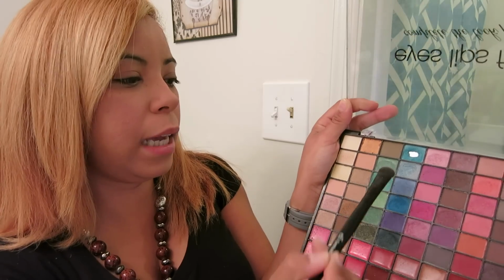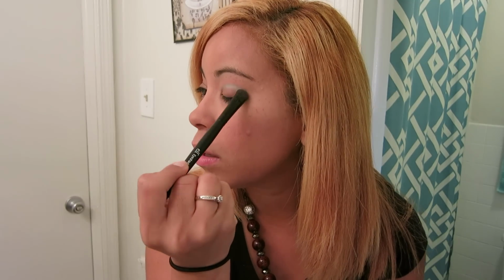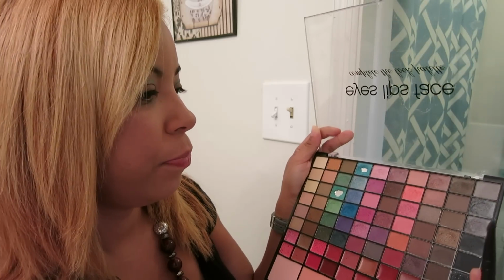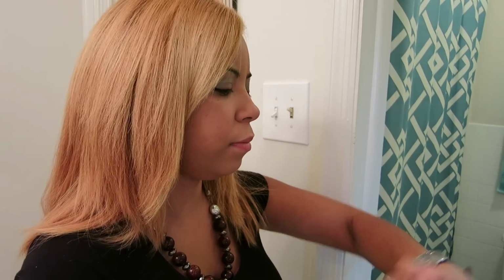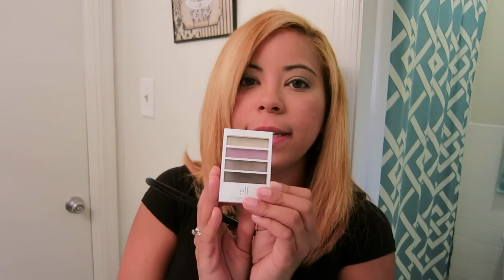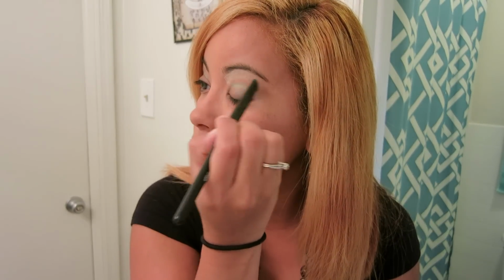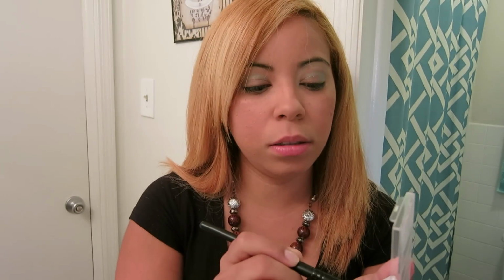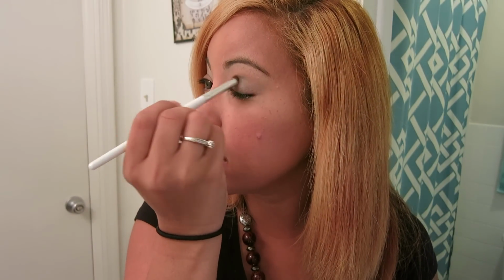Eyeshadow ELF, OOTD, & VLOG morning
Here I share with you a morning video of my ELF eyeshadow, OOTD and a little Vlog of me!

Like me on my Facebook page Fashion4evaxo

ELF EYESHADOW- happy hour color
OUTFIT- black shirt from Body central, Pants from ROSS, jewelry from Rainbow